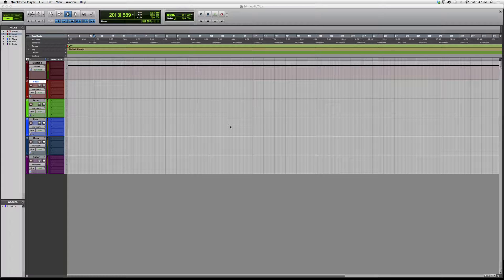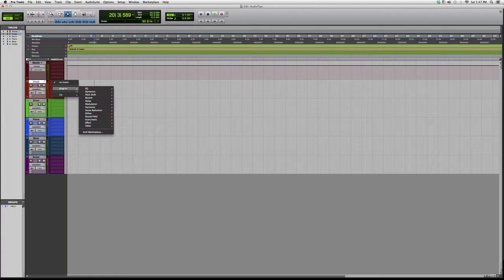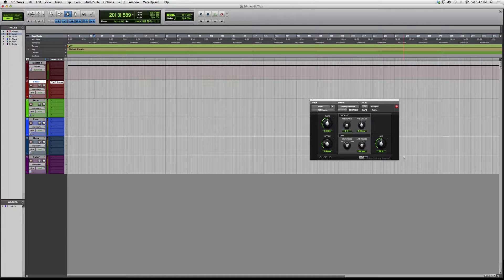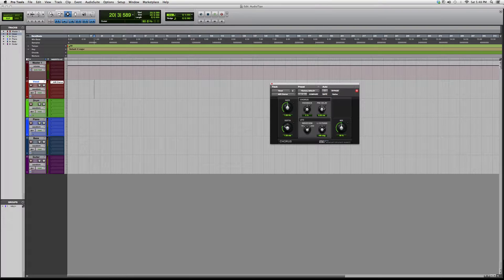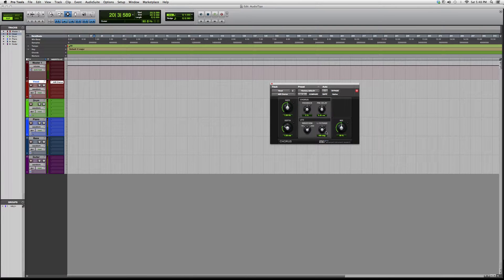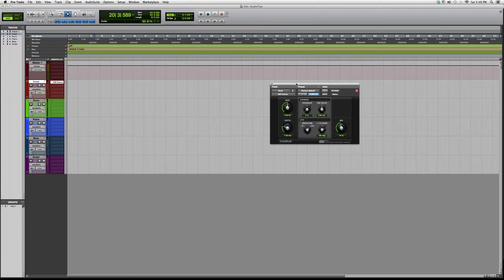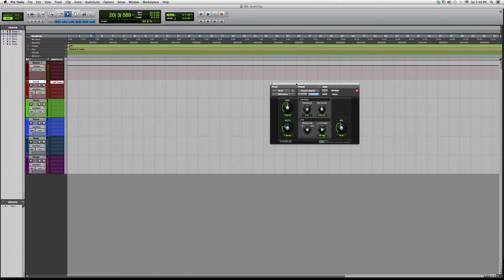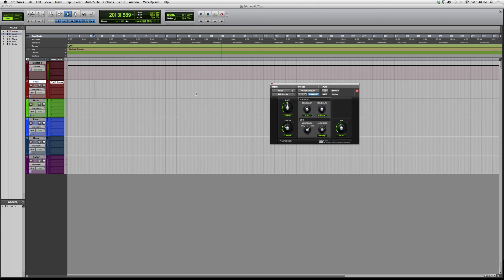558 Overview Of The Powerful Waves AIR Chorus Plug In Inside Protools